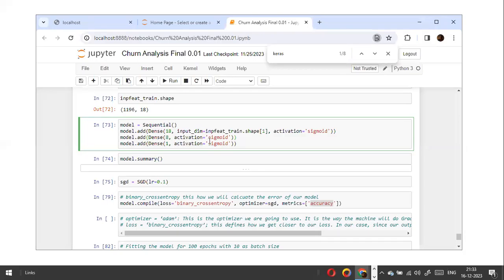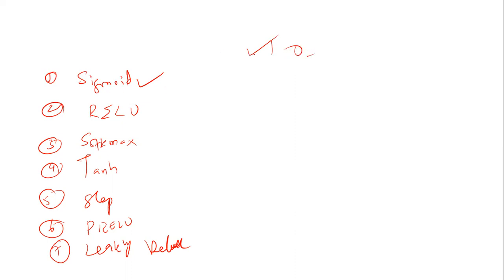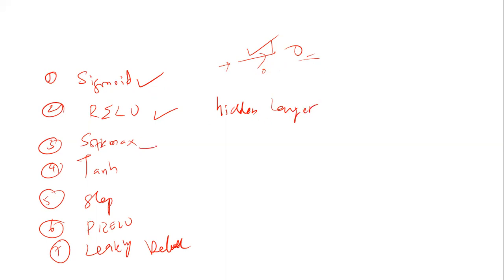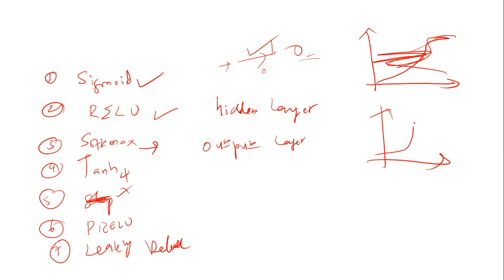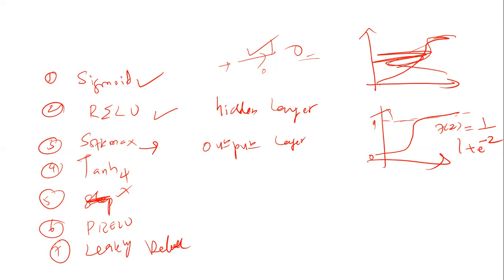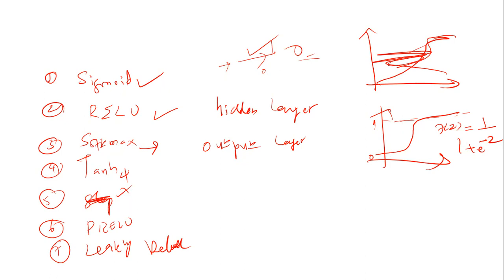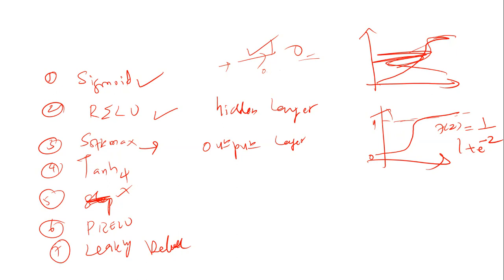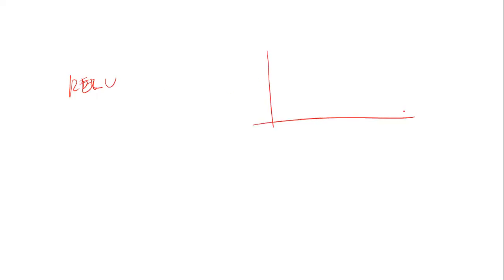Activation Functions in Neural Network